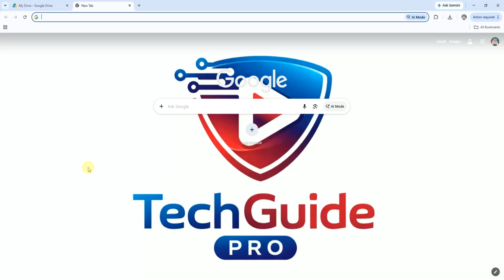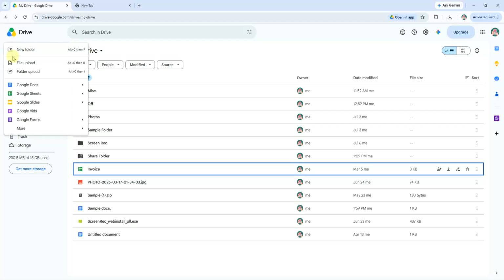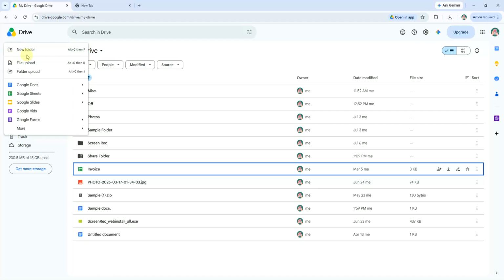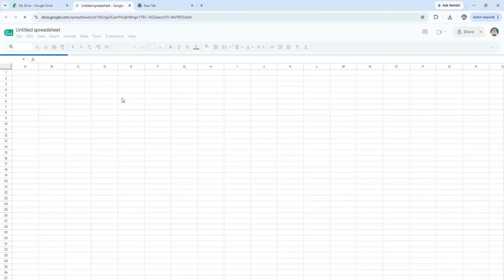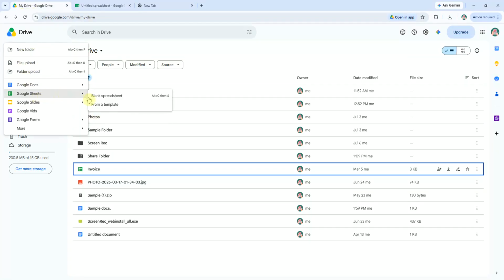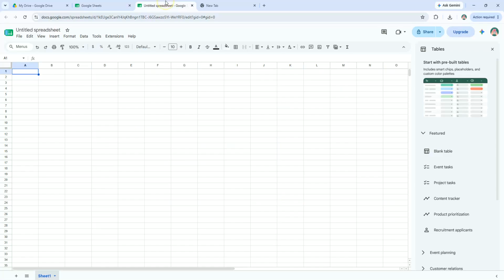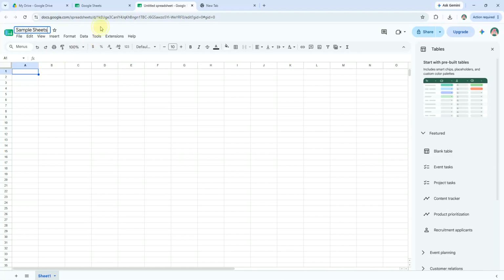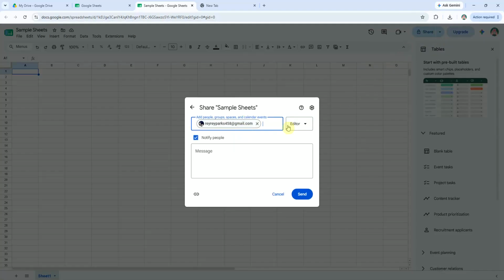How to Create Google Drive Sheet - Easy Guide 2026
Learn how to create a Google Drive Sheet.

This comprehensive tutorial will guide you through the process of setting up your own Google Sheets, a powerful tool for data organization and analysis. You will learn how to create, format, and share Google Sheets, enabling you to collaborate with others seamlessly. Mastering Google Sheets can enhance your productivity, whether you're managing a budget, tracking projects, or analyzing data.